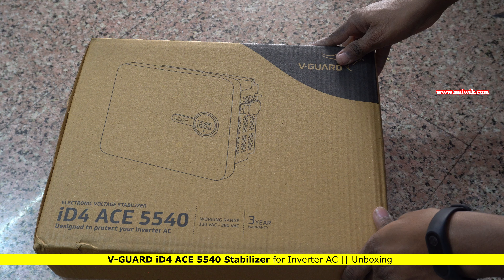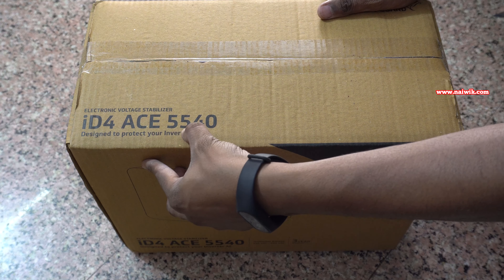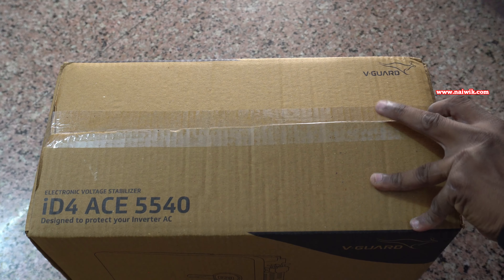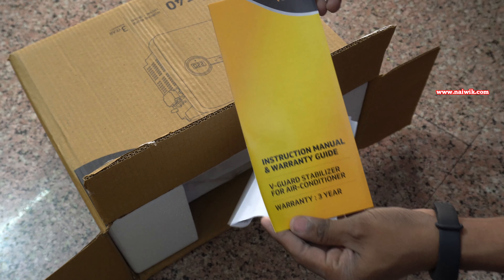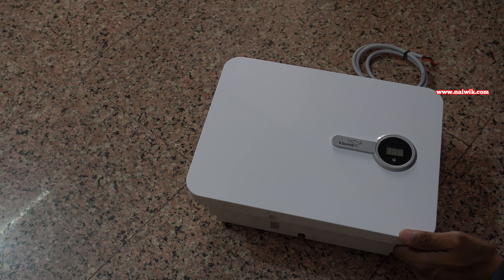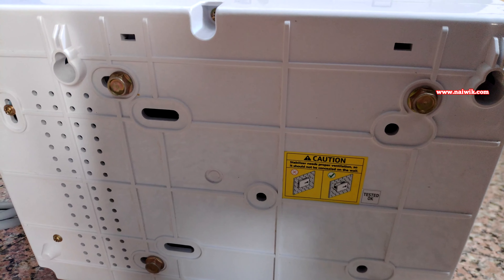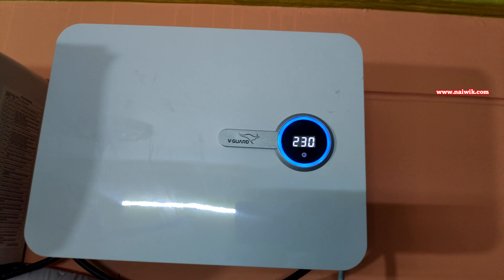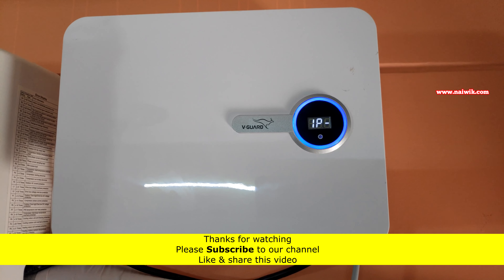V-GUARD iD4 ACE 5540 Stabilizer for Inverter AC Up to 1.5 Ton || Unboxing